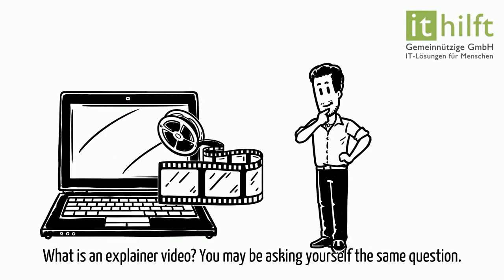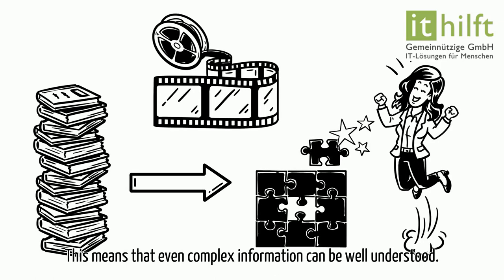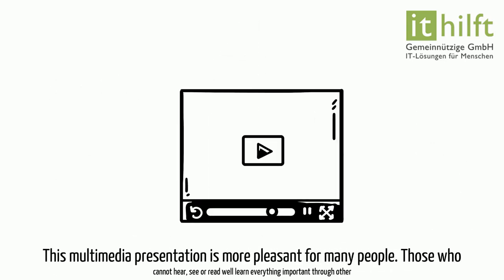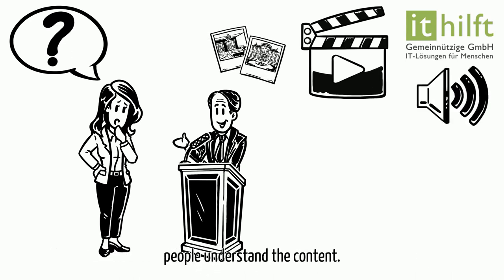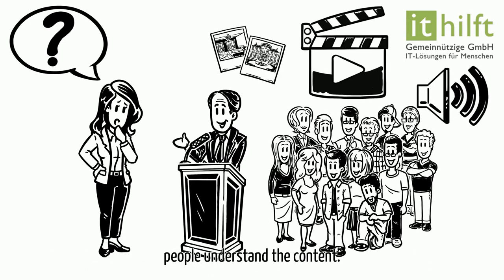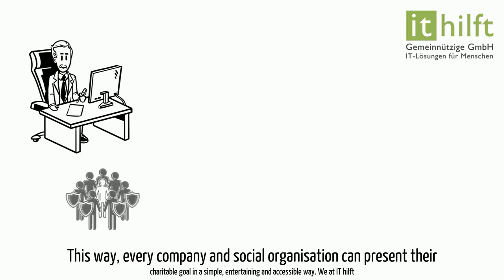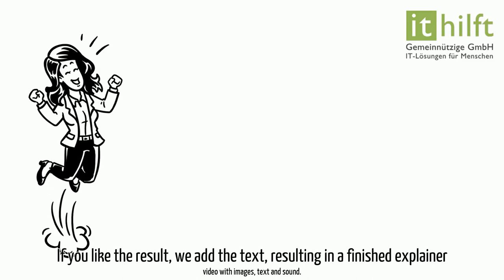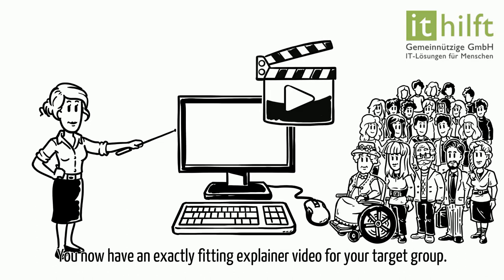Explanation of explainer videos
Explanation of explainer videos, what they can be used for and how they could be done also for you projects, websites etc.